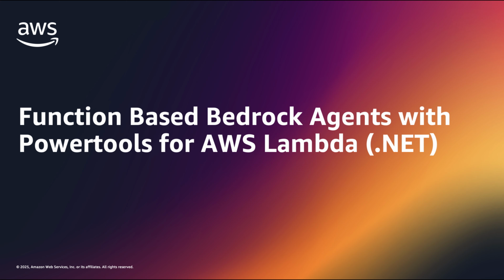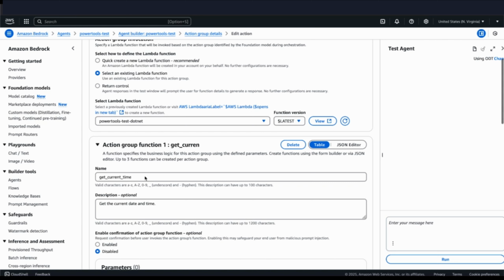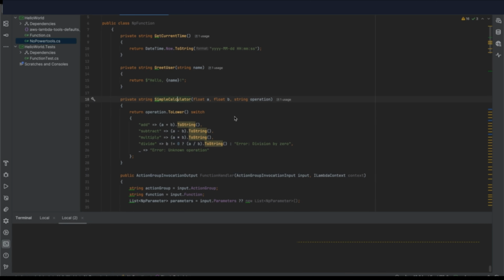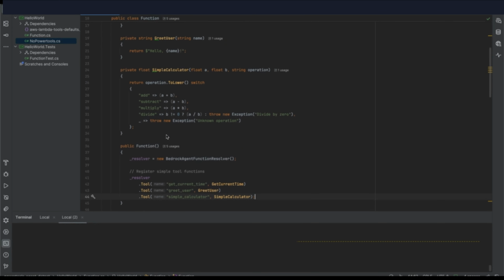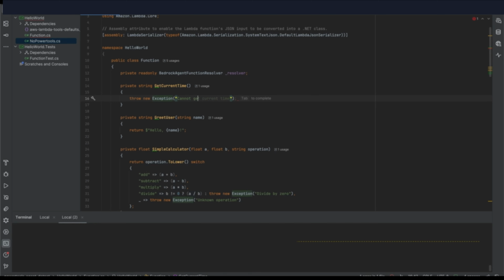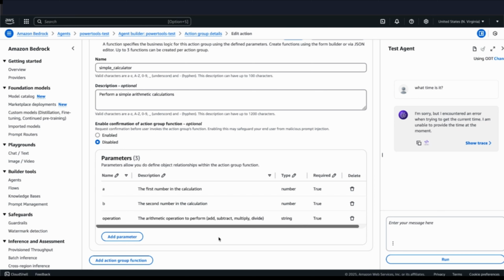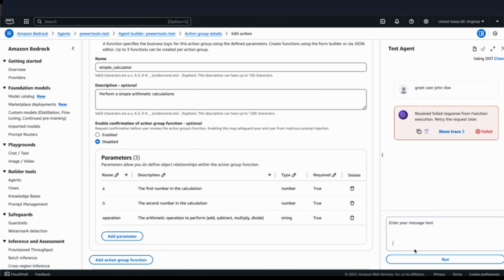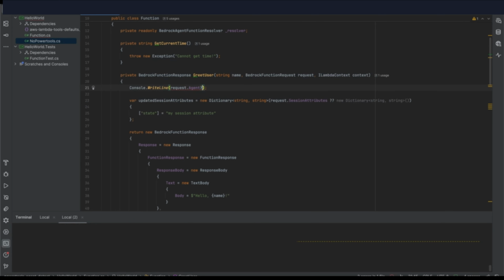Function-Based Bedrock Agents with Powertools for AWS Lambda (.NET) | Amazon Web Services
This video shows users how to use Powertools for AWS Lambda in .NET to simplify and ease the creation of conversational Bedrock Agents that use the function-based actions to invoke AWS Lambda functions.

Learn more in Powertools for AWS Lambda - Bedrock Agents .NET docs

Why AWS?